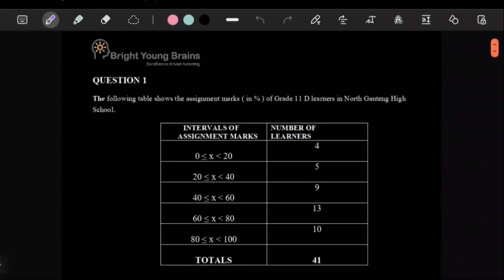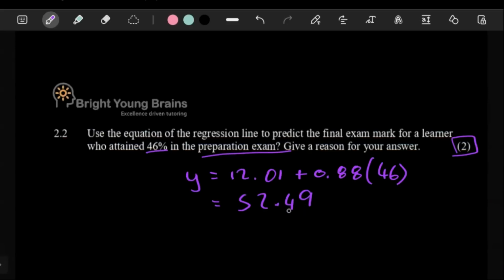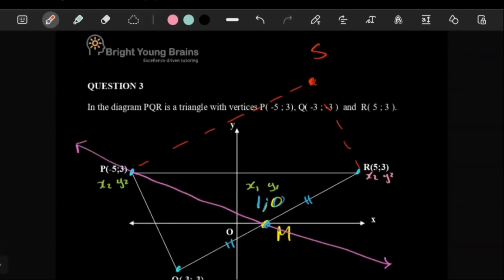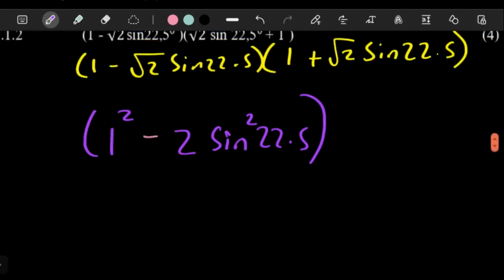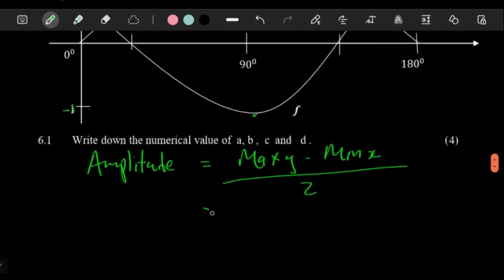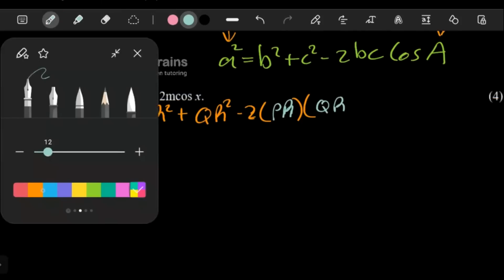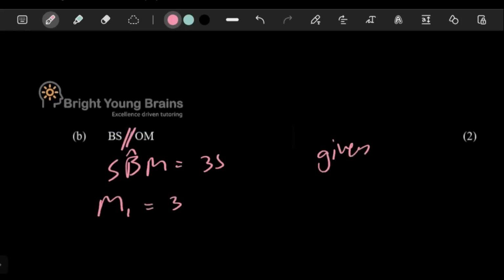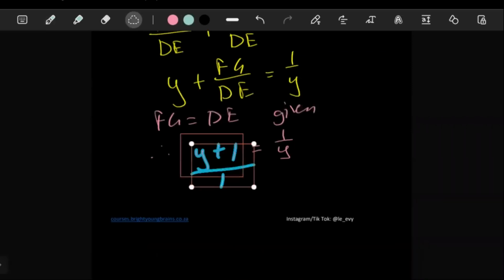Paper 2 Maths Grade 12 Gauteng 2021 Pre Trial examination FULL MEMO